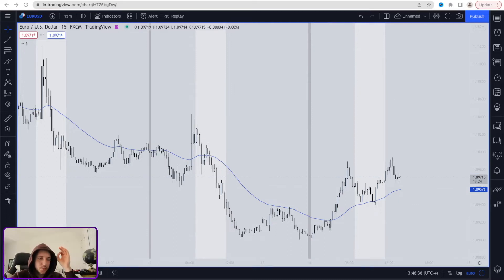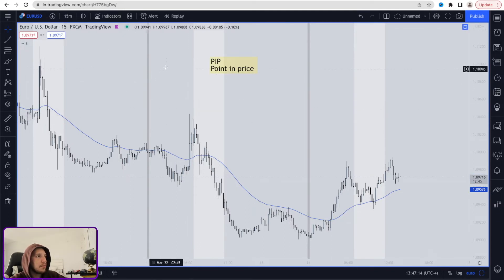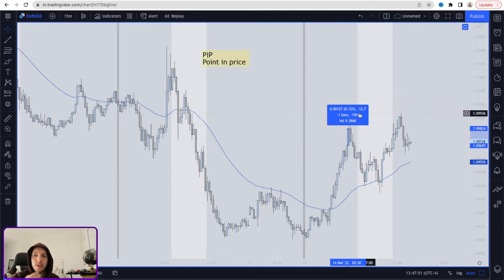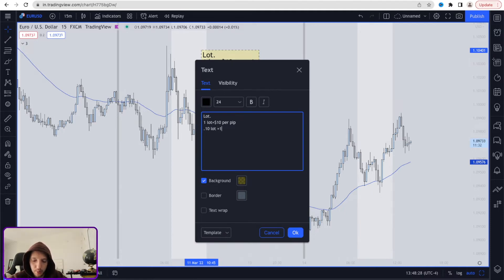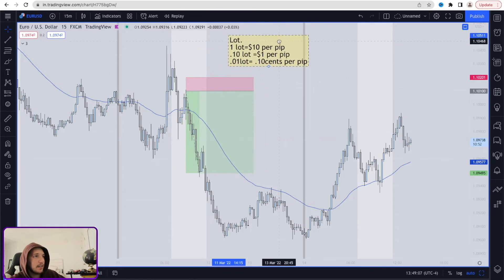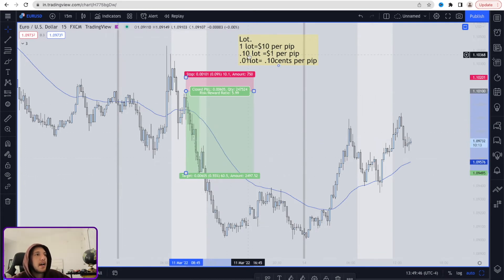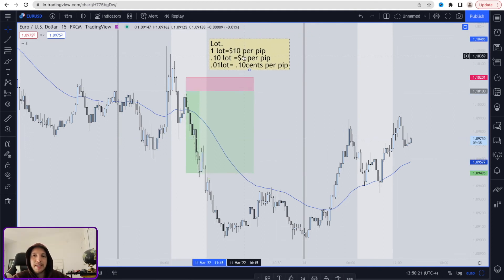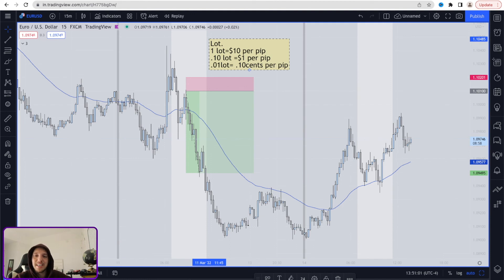What is the Difference Between Pip and Lot?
This is a key element for trading that every trader must know when trading, day trading forex is very difficult f you do not know how much you are risking and this can help you
!LEVELS PROMO!

Free (Telegram)
1.📈  Free Channel

Recommended Broker
bitcoin ftmo Jessica laine eurusd usdjpy live trading gbpjpy Doyle exchange